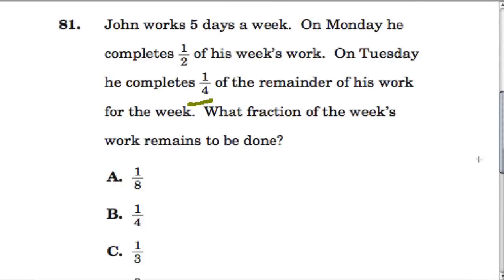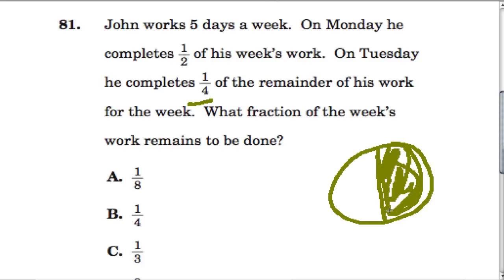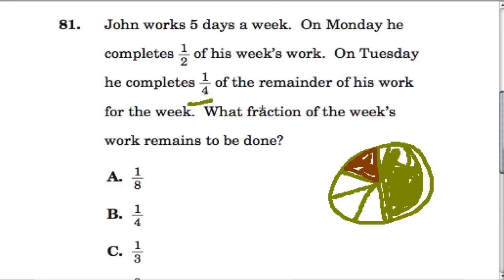SHSAT 11 - worked examples (#81)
More specialized high school test examples